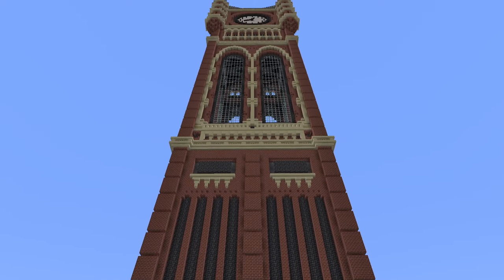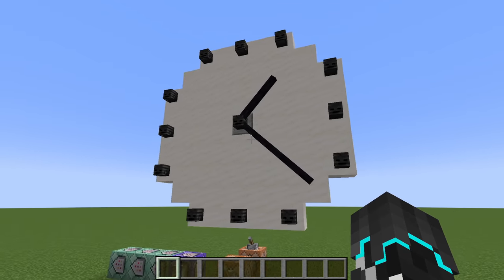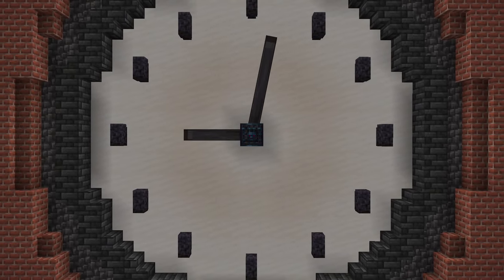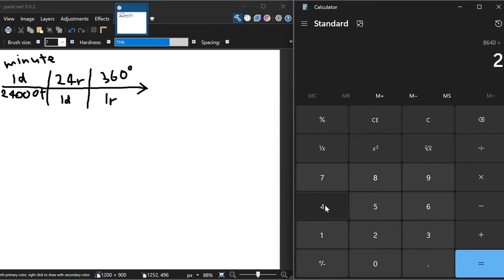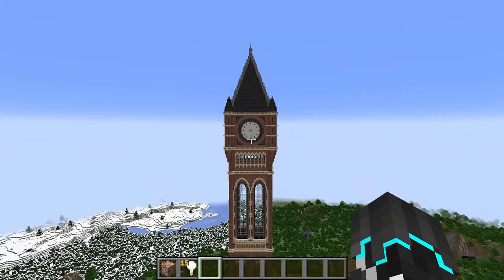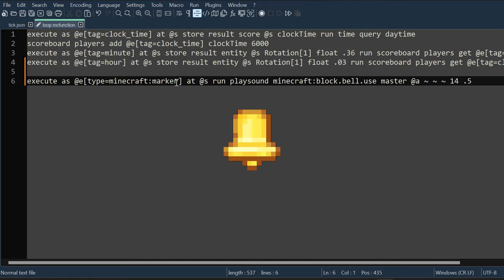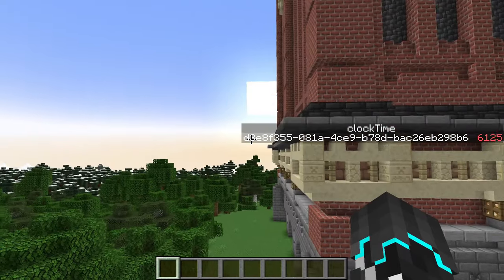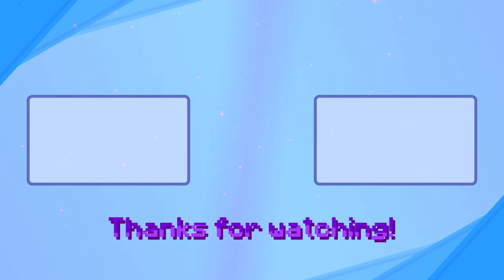WORKING giant clock tower in NEW update!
Hey everyone! I recently made this cool clock tower in vanilla Minecraft. I took heavy inspiration from this from McMakeistein, cause he uses Minecraft code to add animations and functionality to cool builds. Plus with the introduction of the block display, the time could not have been better (get it, time, because of the clock, hahahaha)

Anyways I hope you enjoy it, this one took a while to make. It’s hard to make any progress on videos during the semester 🙁